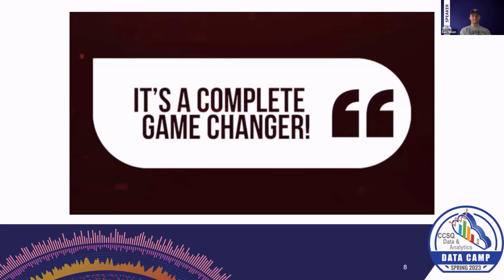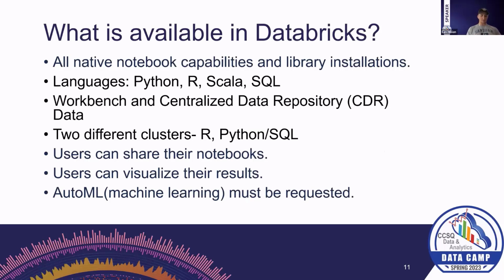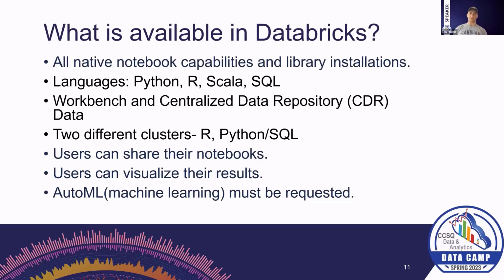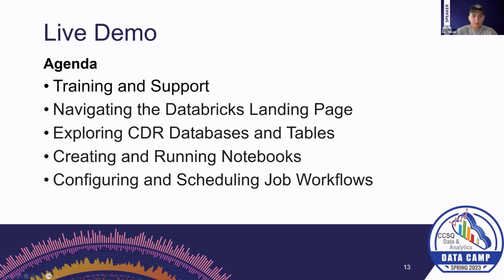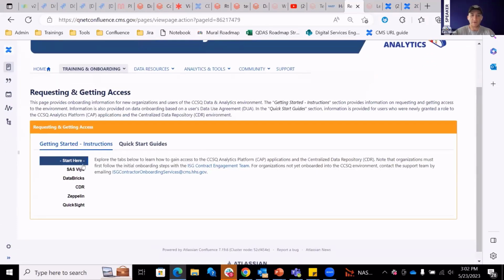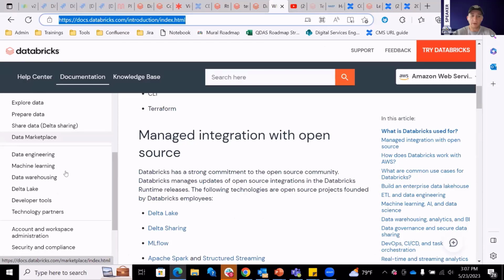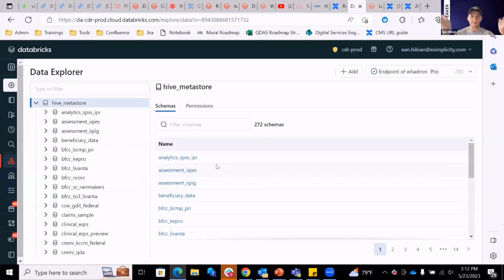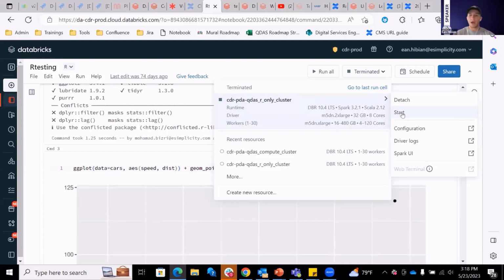Introduction to Databricks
This video explores the various capabilities of Databricks.